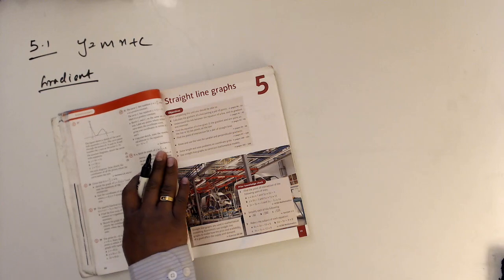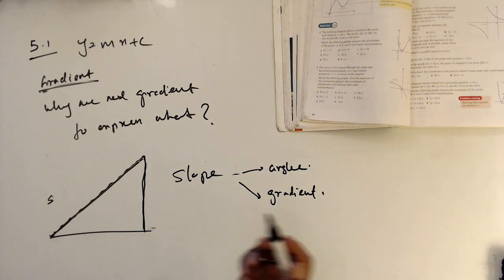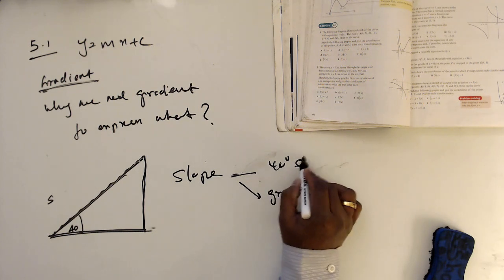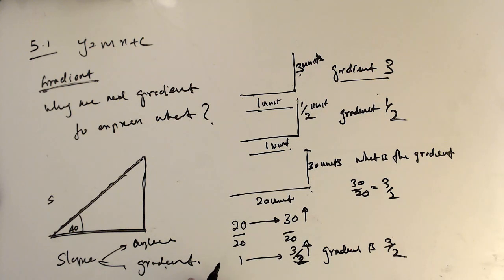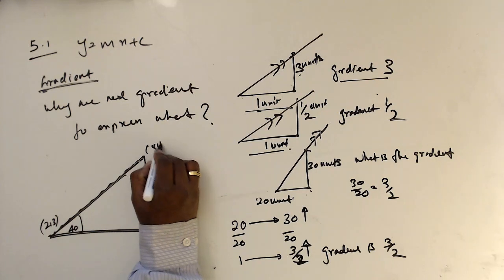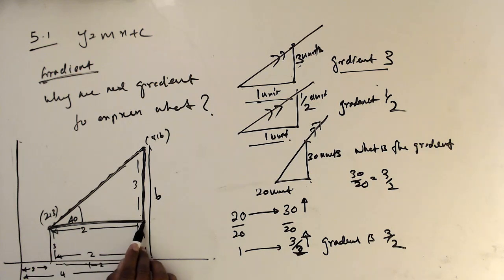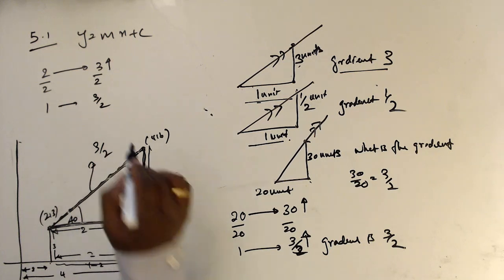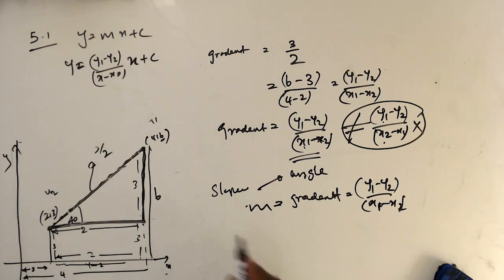Maths AS Level-Edexcel Pure Maths Straight-line graphs -1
Chapter 5 – 5.1 y = mx + C